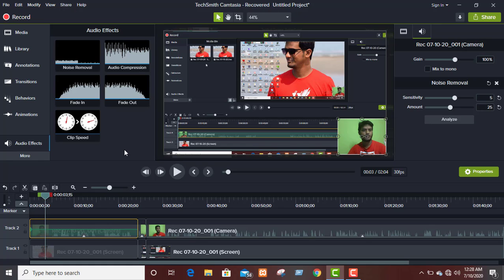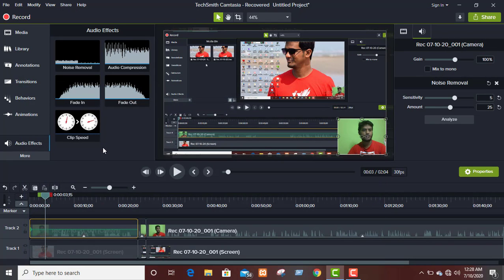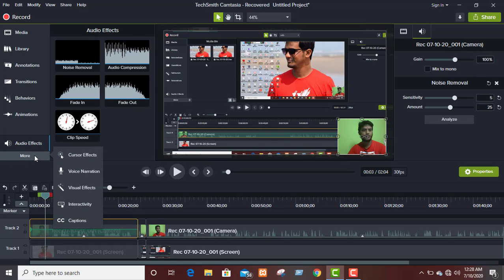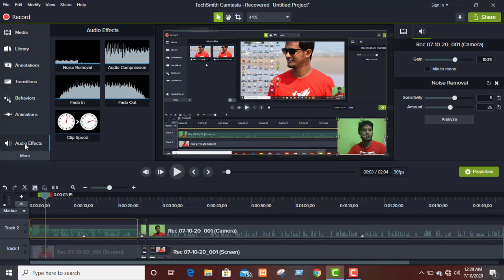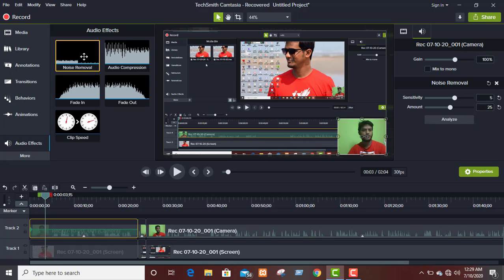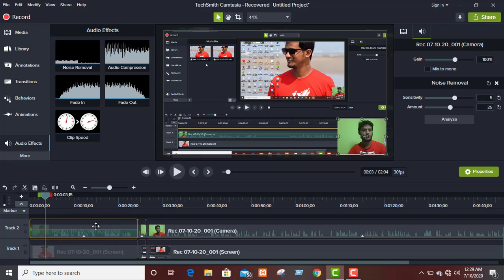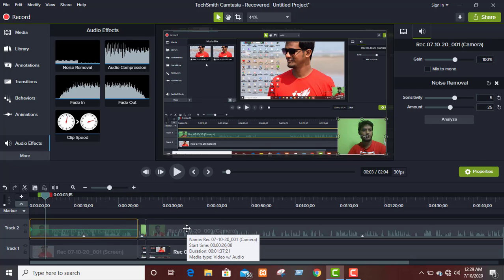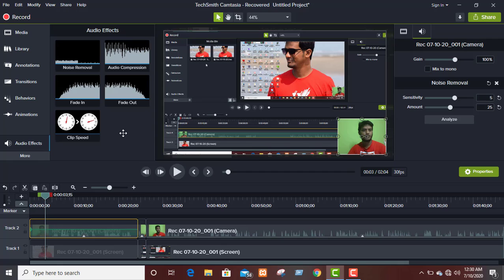Camtasia Noise Removal Tutorial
Camtasia Noise Removal Tutorial. Due to noise, conditions are often less than better.  In this video, we’re going to use Camtasia’s Noise Removal tool to improve the audio output quality as well as your videos.